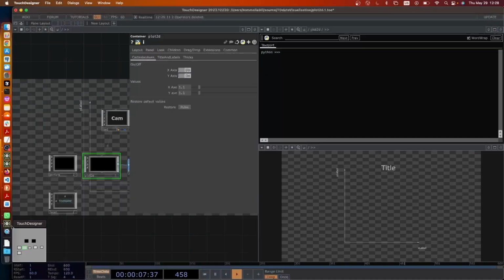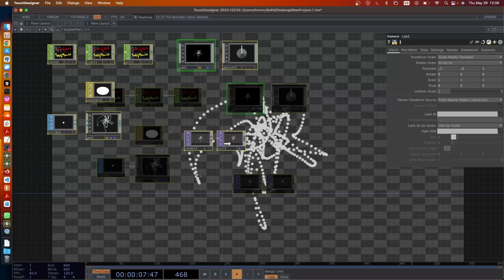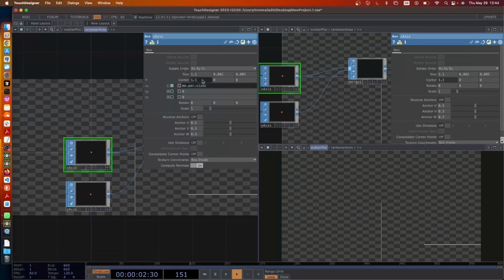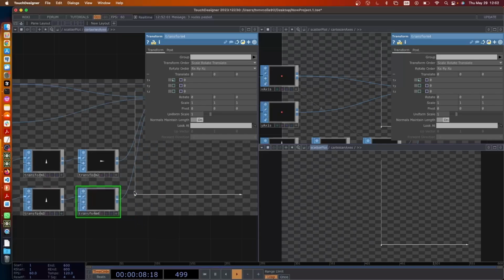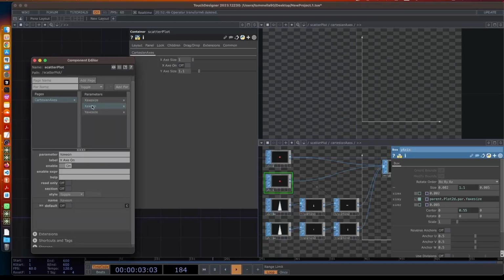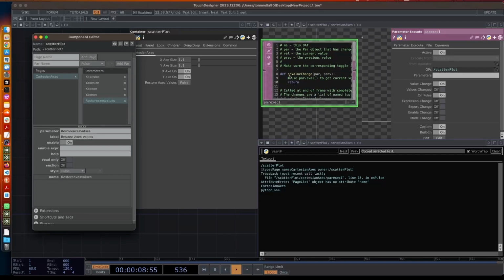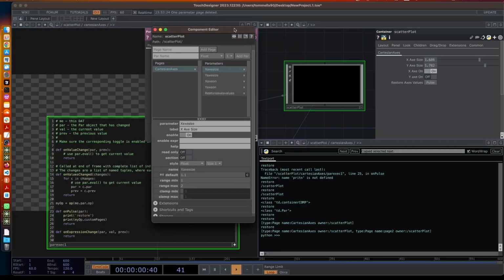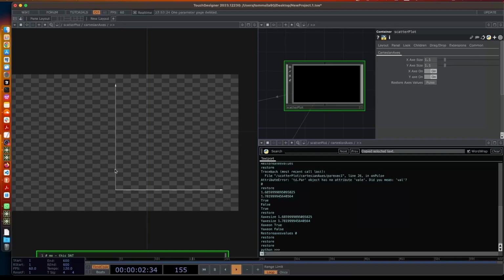TouchDesigner Scatterplot - p.1 Workshop - Cartesian axes